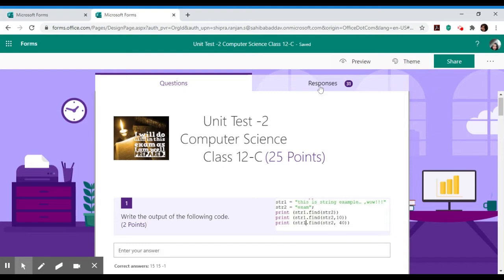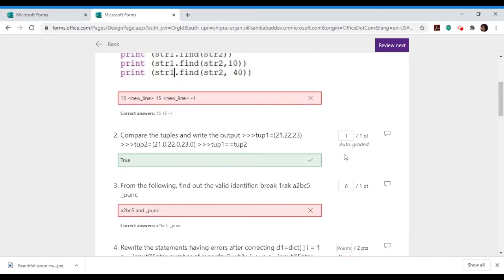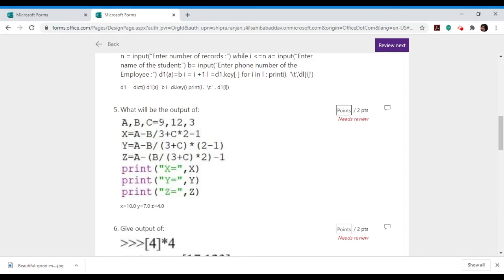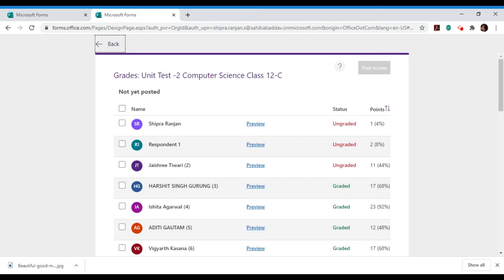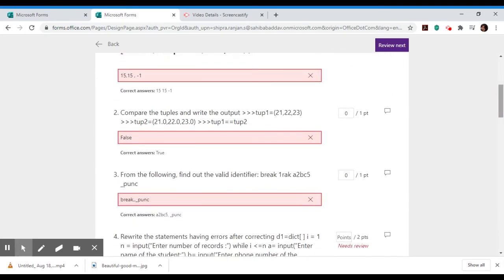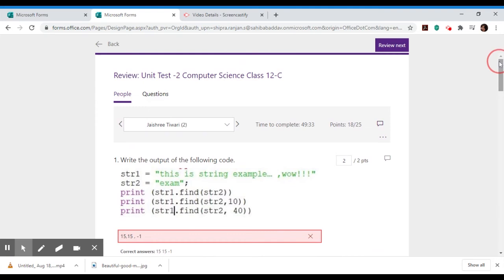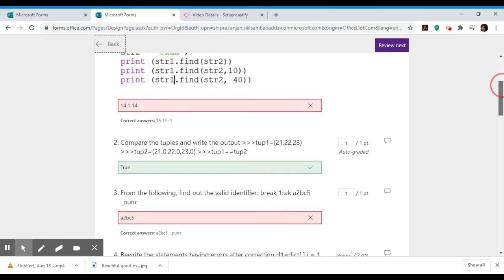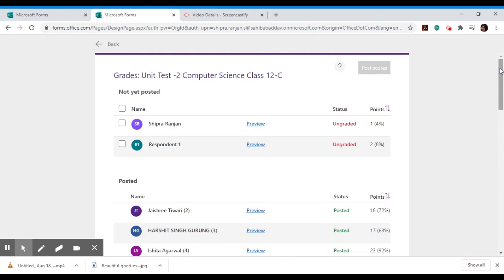Using Microsoft Forms for easy review of subjective exam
In this video I have tried to show how Microsoft Forms can be used for Subjective Exam answers reviewing, feedback and posting of marks. Hope you all like it.